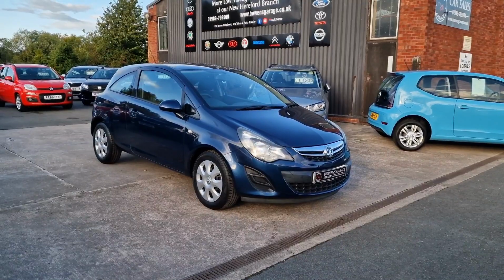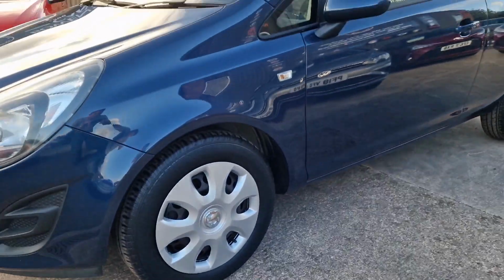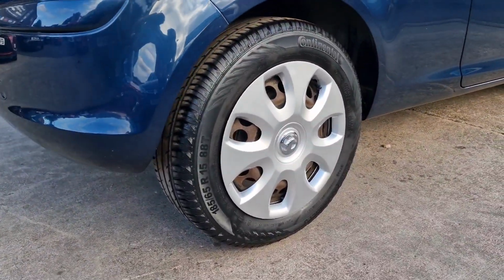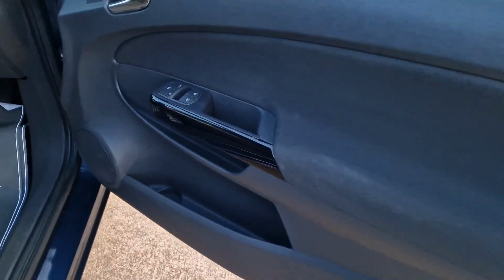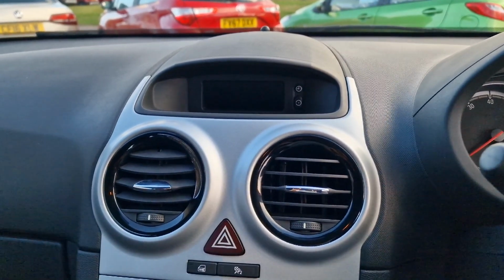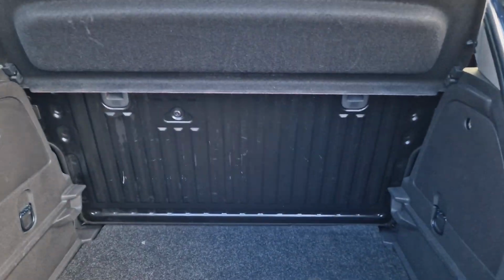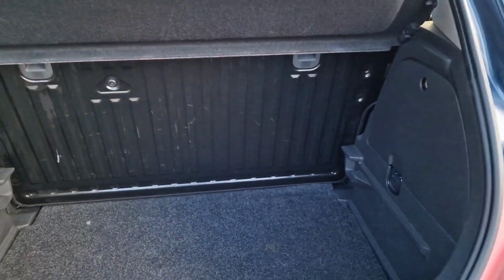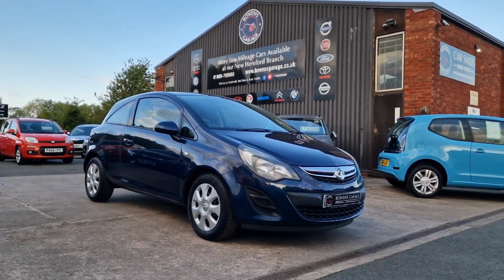2013 (63) Vauxhall Corsa Design 1.4 3Dr AUTO in Waterworld Blue. 17k Miles. 1 Owner. FVSH. SOLD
Reg Number: FP63GNN

Another super low mileage hatchback comes rolling into stock.

This excellent little Corsa Automatic has had only the 1 owner from new, covered a fantastically low 17k miles & has been thoroughly maintained throughout its life with 9 recorded services, all at the supplying Vauxhall Main Dealer with the last being carried out in December 2022 just 1000 miles ago.

Looks & drives very well indeed with Brand New Genuine Vauxhall Wheel Trims & comes nicely appointed with the likes of Air Conditioning, Electric Windows & Mirrors, Remote Locking etc.

If you're after a little Automatic runaround with sensible running costs that won't break the bank then this ticks a lot of boxes.

It will come supplied with a fresh MOT & 2 Keys along with our standard 6 month, nationwide covered, in house supplied warranty.

A good value, rare automatic.